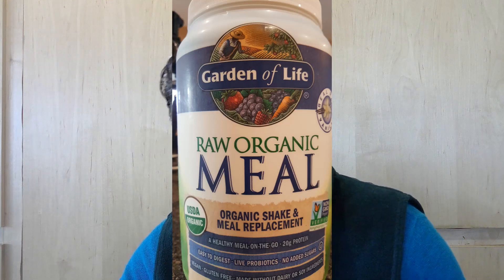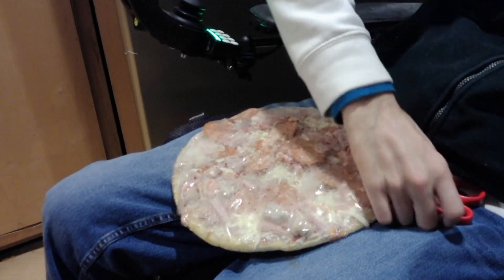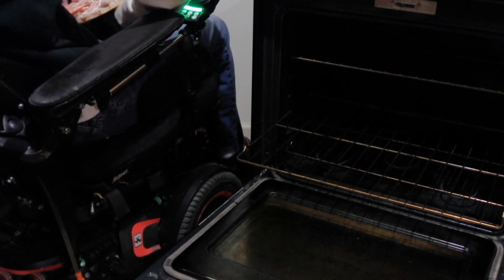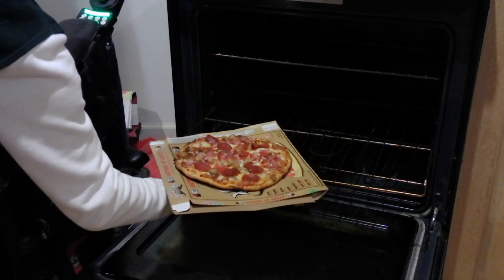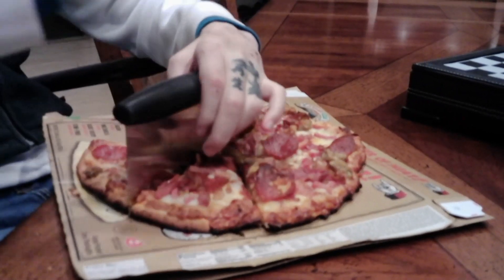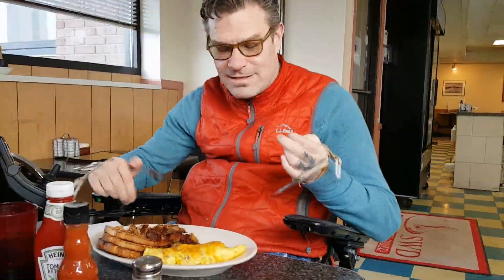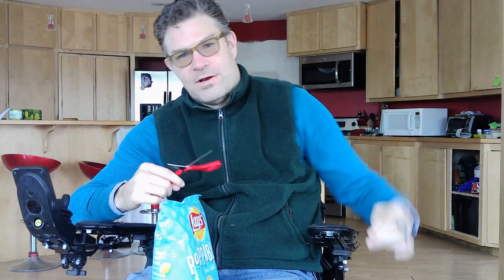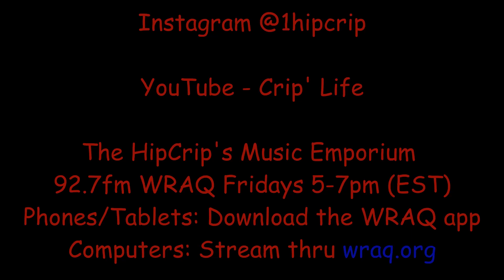Crip' Life Episode 4 Crippy Food Prep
Check me out!An inside look at how I prepare food. I do it  in a similar fashion to most folks, well, at least I accomplish the goal. Perhaps someone in a similar situation will find it helpful.

Adapt, overcome and keep on keepin' on - me

Being is not enough, we must do
Knowing is not enough, we must apply p- L da Vinci